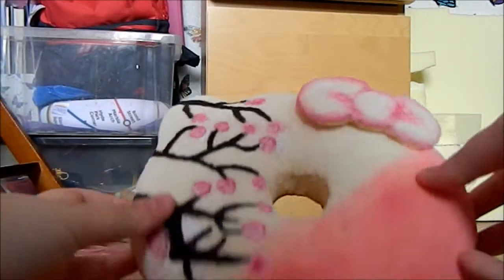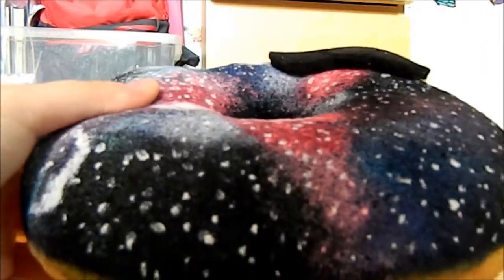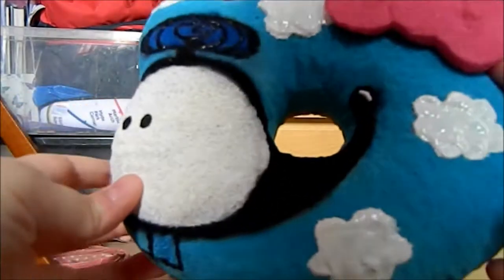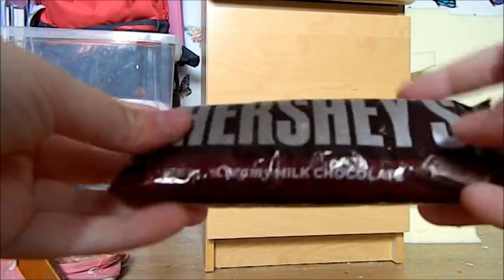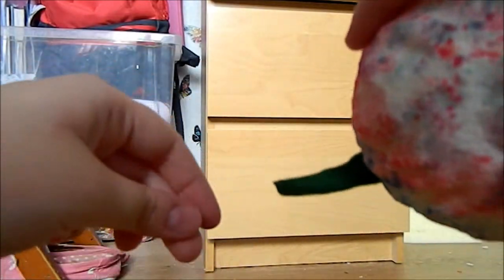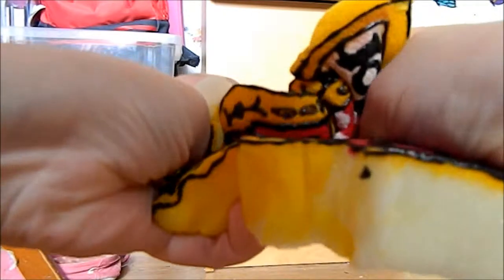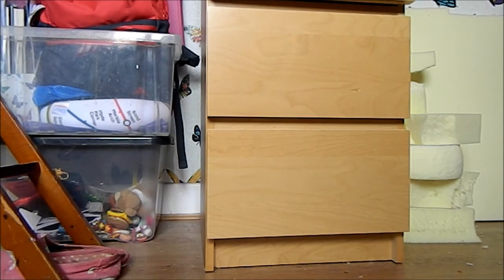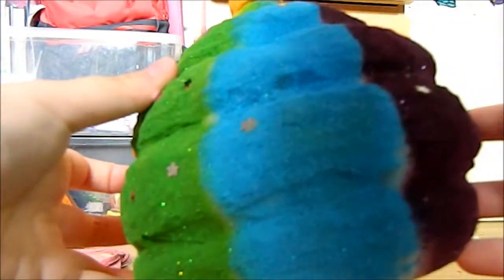Homemade squishy update #35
I hope you enjoy =) This is quite a small update because i haven't really had time to make a lot of squishies =/
As always please feel free to request any squishy tutorials in the comments below. Bye everyone! ;D